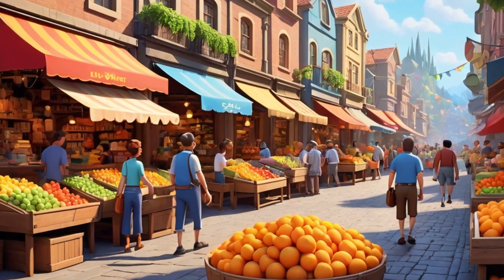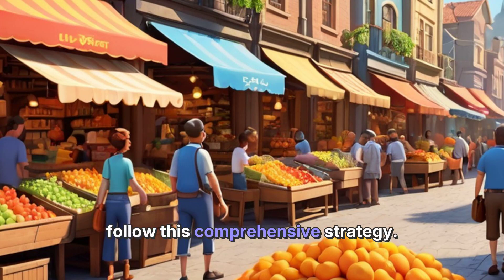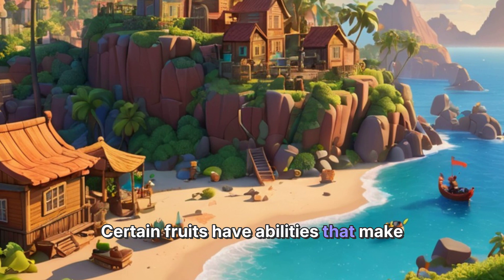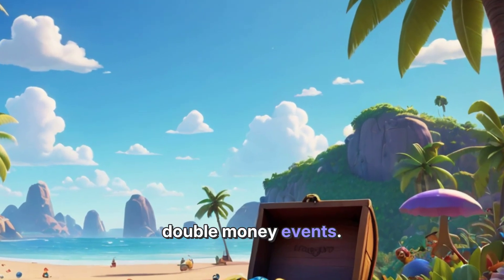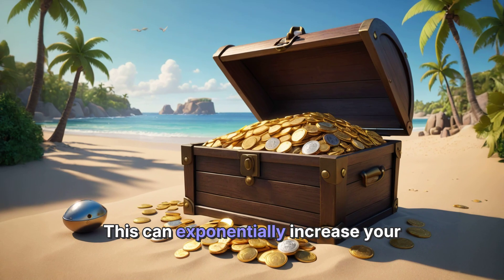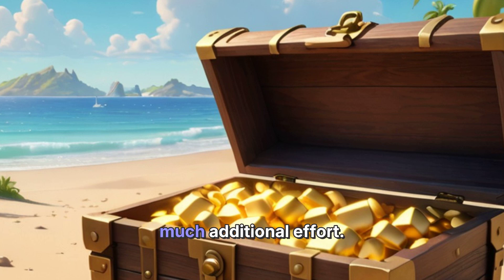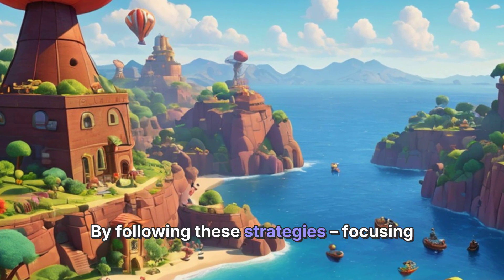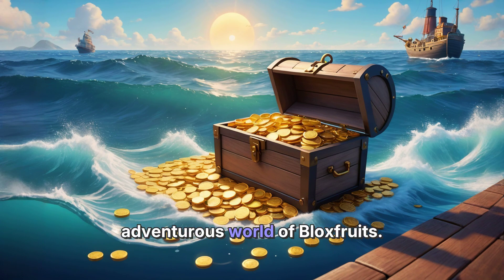Maximizing Wealth in Bloxfruits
In Bloxfruits, players can quickly earn money in the First Sea by following strategic steps. Focus on high-reward quests, master Blox Fruits for efficient farming, and take advantage of double money events. Regularly loot treasure chests and consider joining a strong crew to tackle challenging bosses together. By implementing these strategies, players can significantly enhance their earning potential and thrive in the game.

We will solve any problem within 2-3 working Days.